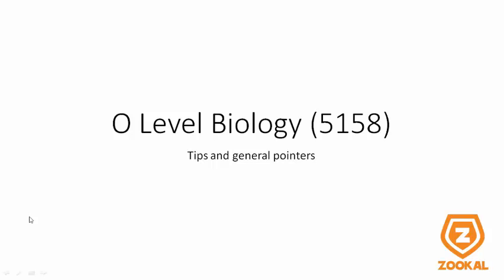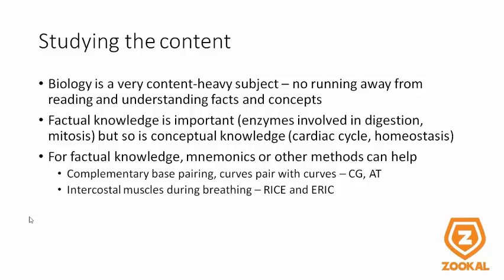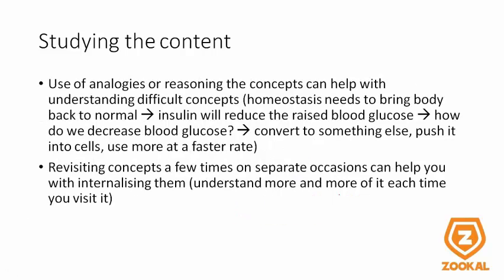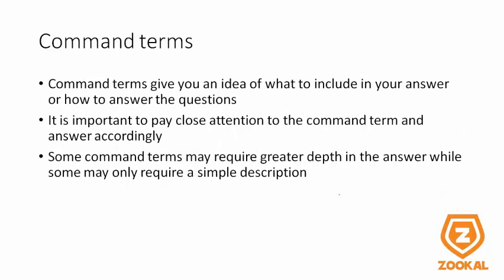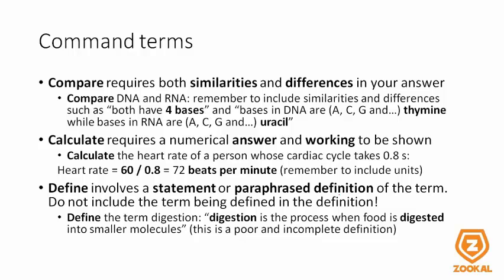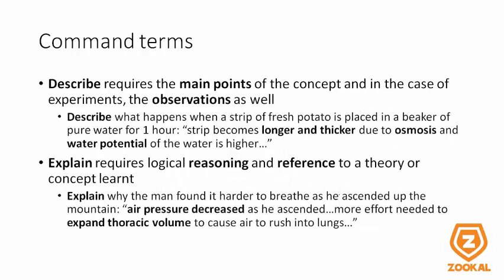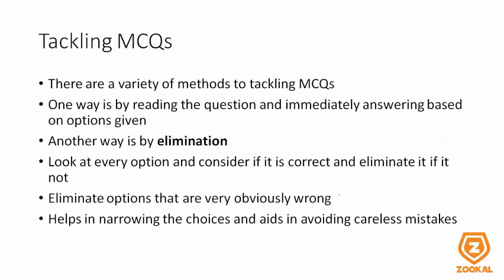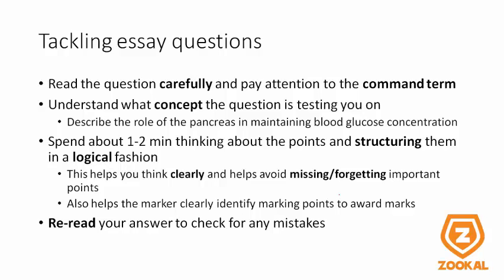Biology O Levels Singapore Final Exam Tips and general pointers from top NTU Medical Student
Sign up for free here to unlock the rest of these videos from top student